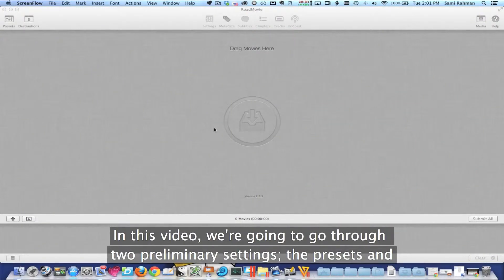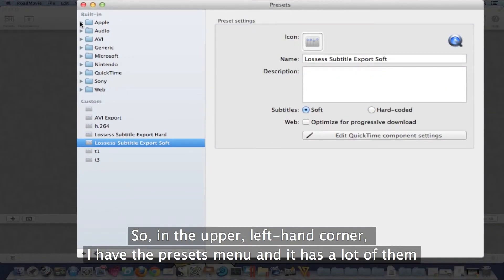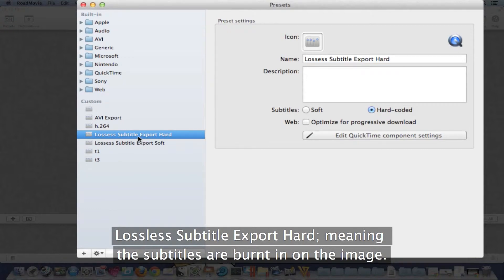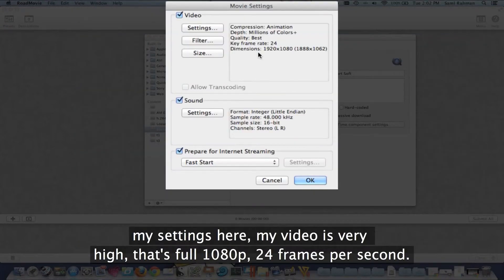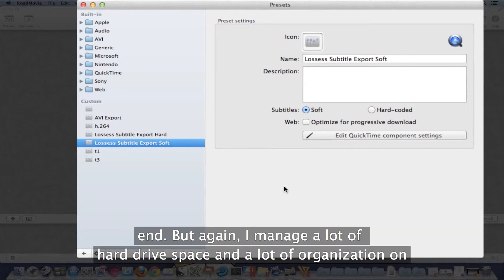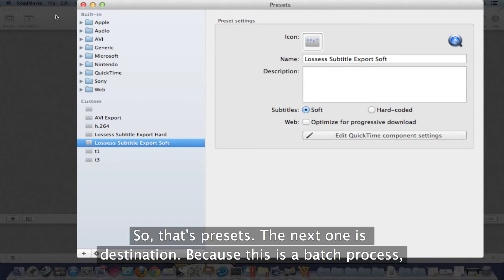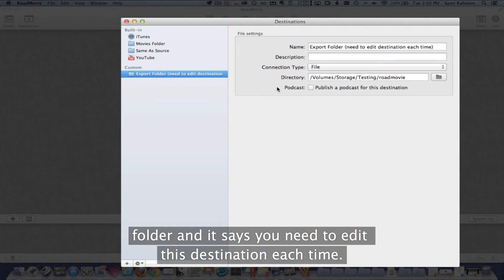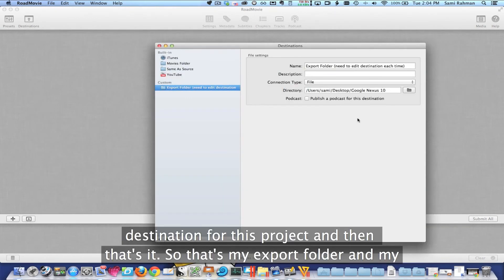56 Roadmive Presets and Destination - Open & Closed Captioning Effectivity on a Budget